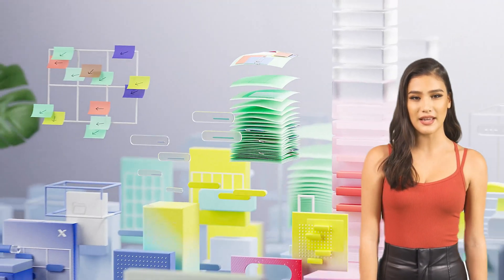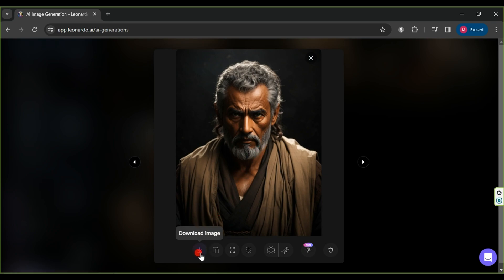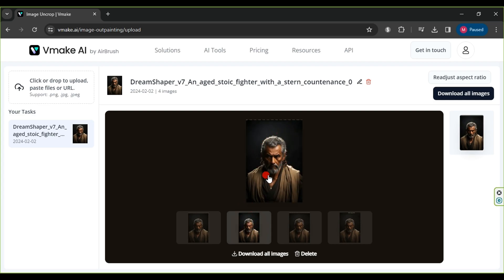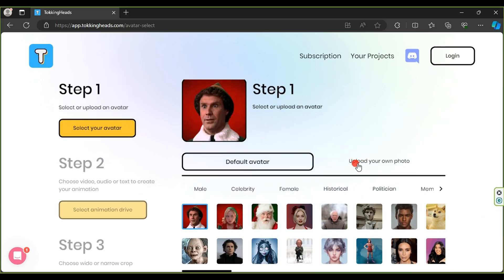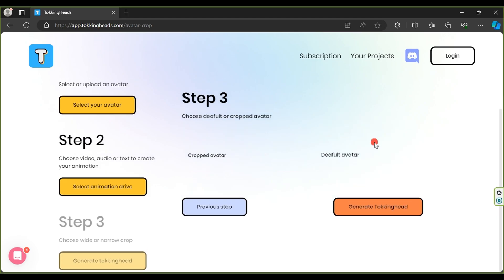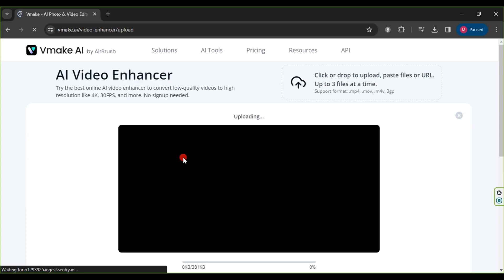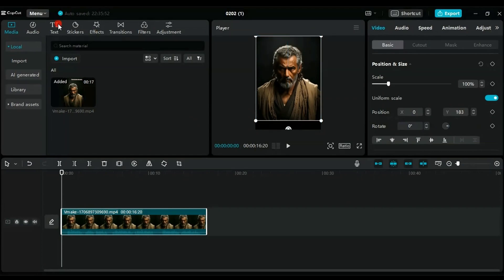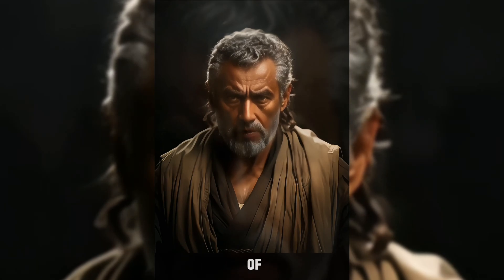FREE AI Video Generator & Free Text to Speech (STOP Using D-ID )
Embark on an artistic journey with this captivating video, offering a creative exploration into crafting a personalized animated avatar. The video intricately demonstrates how to leverage a suite of fantastic online tools to develop your unique character and enhance the quality of your video.

Begin your adventure by using the Leonardo AI website to craft a stunning avatar, allowing you to select the perfect appearance for your character. Next, experience image enhancement using Vmake AI to add an extra layer of brilliance to your avatar.

Then, head to Elevenlabs to infuse your character with a distinctive voice using artificial intelligence. Later, utilize Tokkingheads to transform your avatar into a mesmerizing animated video.

To ensure meticulous attention to detail, Vmake steps in once again to significantly enhance the video quality. Finally, employ CapCut for the ultimate edit, adding captions and those final artistic touches.

Enjoy the journey of creativity and build your unique animated persona with this video, seamlessly blending fun and digital artistry

   -  The websites we used  are :

Certainly! Here is the list of websites used in the process with their respective links:

1. ** Leonardo AI for Avatar Creation:**

2. **Vmake AI for Image Transformation:**

3. **Elevenlabs for AI-Generated Voice:**

4. **Tokkingheads for Animated Avatar:**

5. **Vmake for Video Quality Enhancement:**

6. **CapCut for Video Editing:**

00:00 introduction
00:25 Avatar CreationE
01:22  Image Transformation
02:34 AI-Generated Voice
03:05 Animated Avatar
05:12 Video Quality Enhancement
05:53  Video Editing
07:10 The Resulte